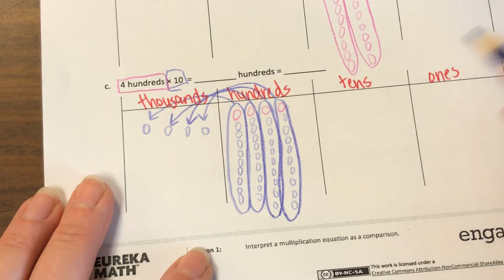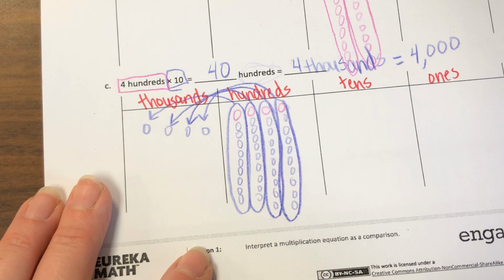Math mod 1 lesson 1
Math module 1 lesson 1 problem 1